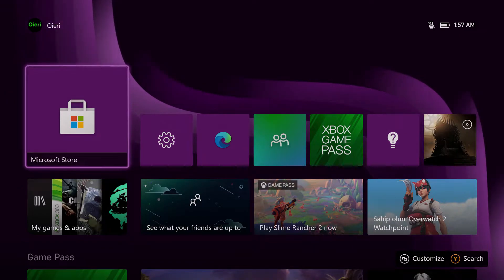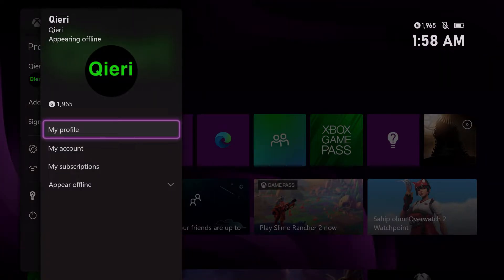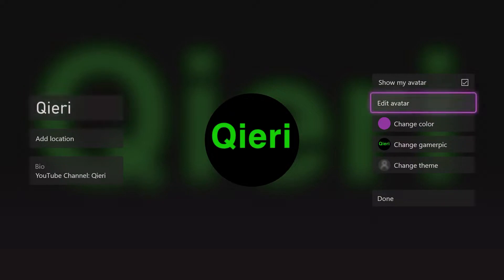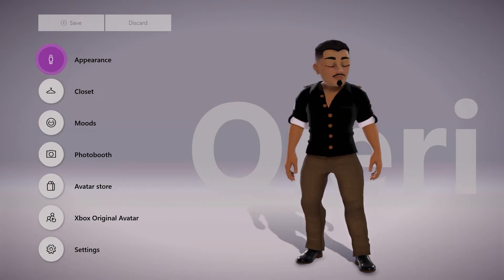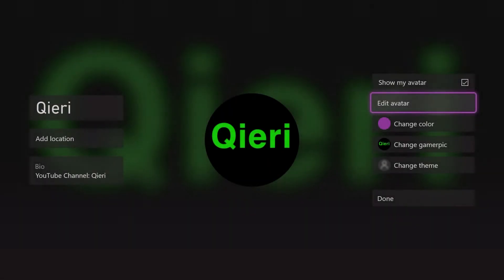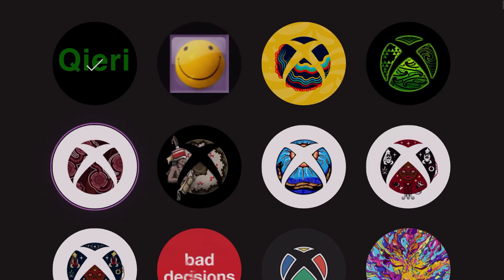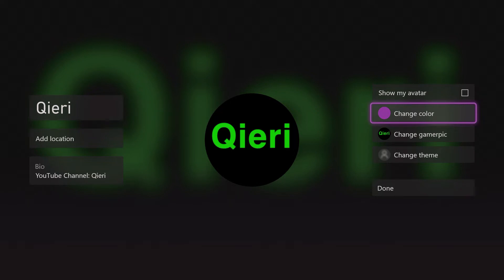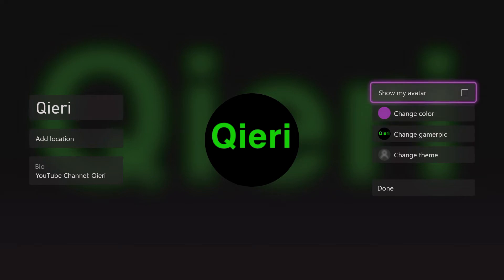Xbox Series X/S How to Change your AVATAR!